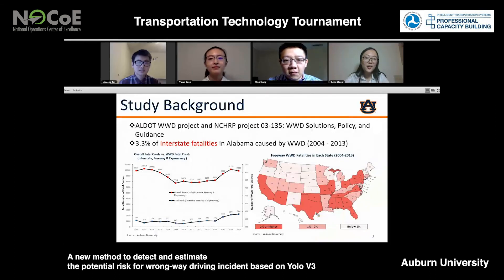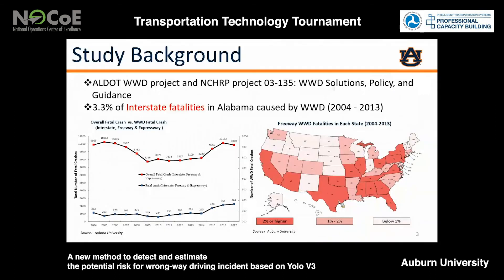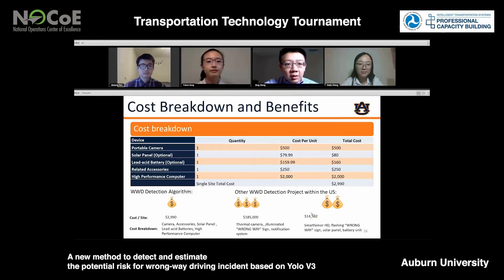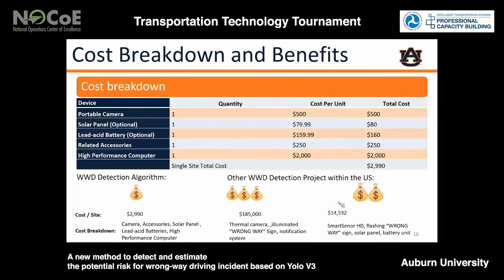The 2020 Transportation Technology Tournament - Auburn University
University of Michigan wins the 2020 Transportation Technology Tournament for their curb space management project for multi-modal transportation in downtown areas.

Commencing in February of 2020, the 3rd annual Transportation Technology Tournament was a joint effort of the ITS JPO Professional Capacity Building program and the National Operations Center of Excellence to help push the future workforce to understand the communications, teamwork, planning, and interdisciplinary skills required to work in the transportation industry. Nine participant teams were asked to work with a local or state DOT to identify a real-world challenge that DOT is facing and to use ITS technologies and transportation systems management and operations (TSMO) strategies to develop a solution or set of solutions to address that challenge.